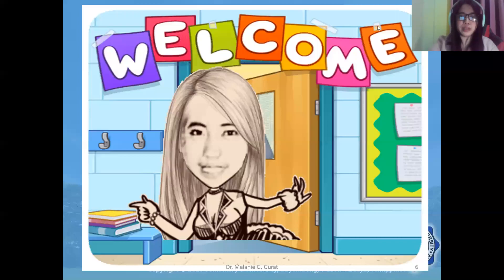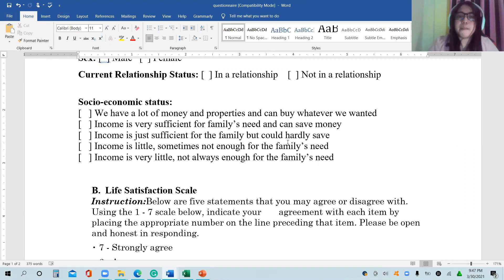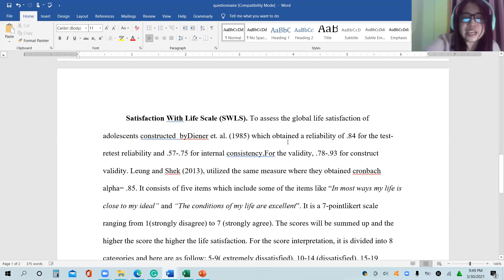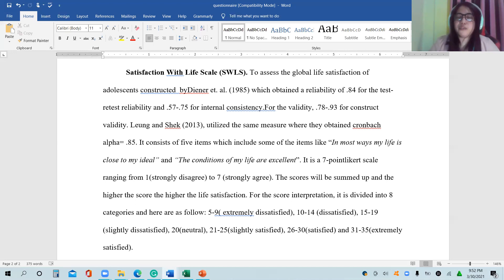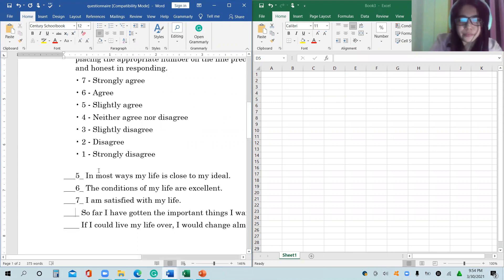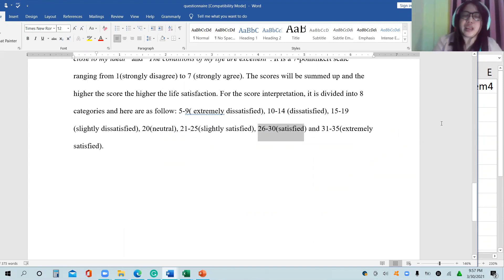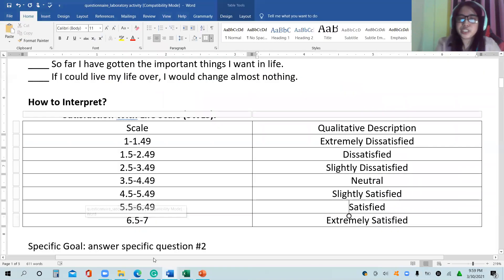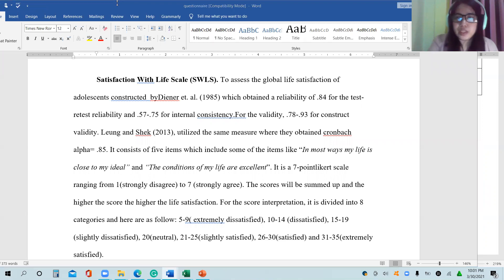The Survey Questionnaire (Parts and How to Analyze)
Watch all the videos to learn how to analyze data using PSPP from the questionnaire to interpreting the generated tables